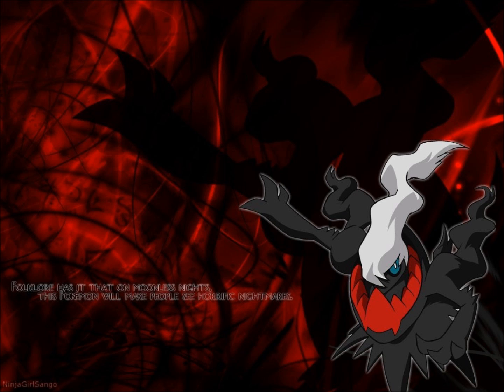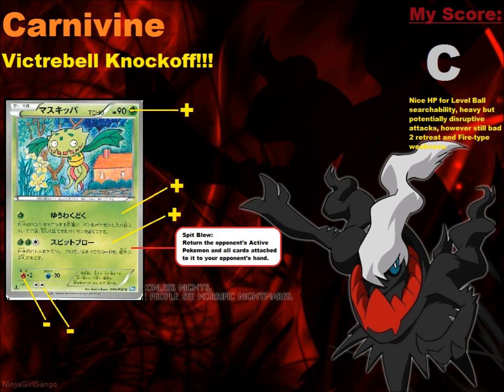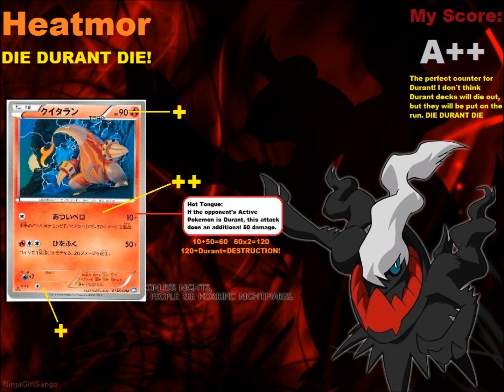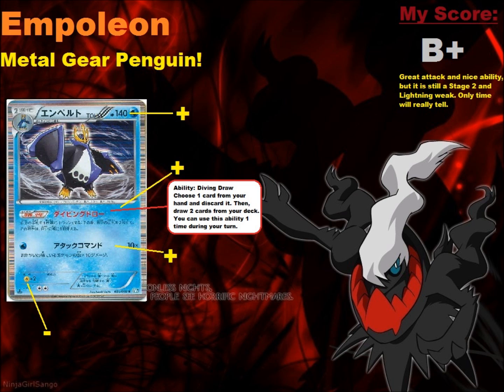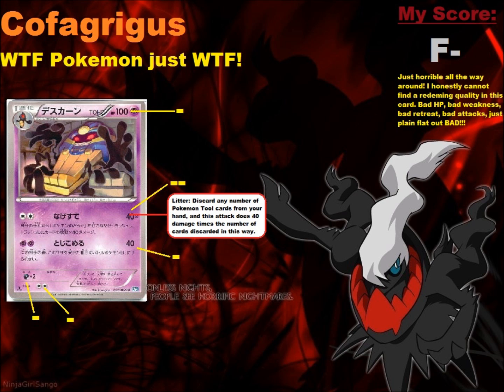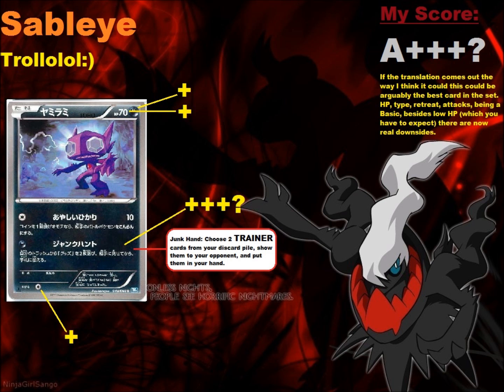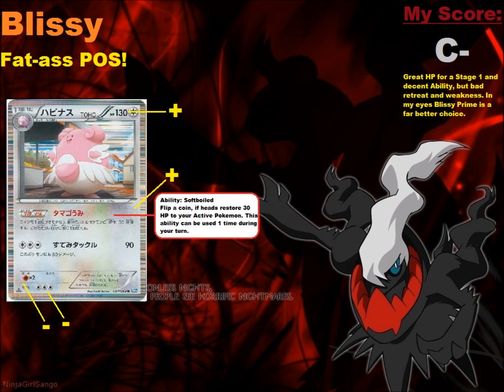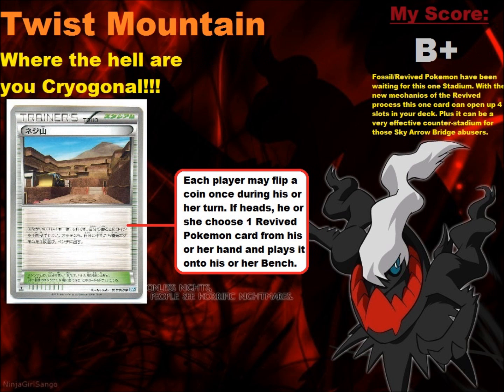PokeXhibit #1 Dark Rush/Explorers Review Part 1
So here I have my first episode of my report I'm guna try to put out every week. To start off I'm doing a.review of our newest set Dark Explorers (Dark Rush in Japan...so much cooler name, not fair.)